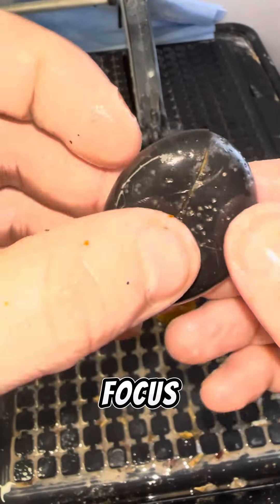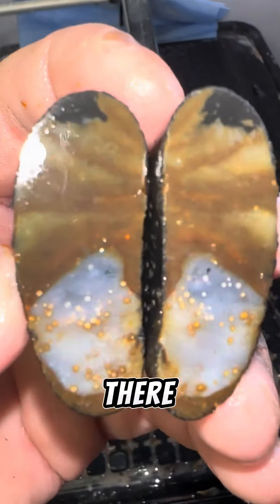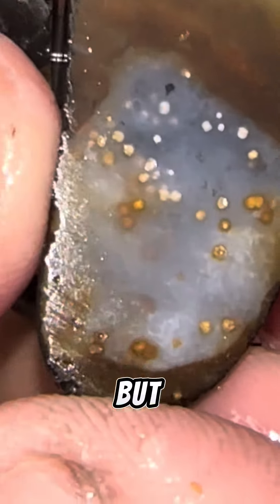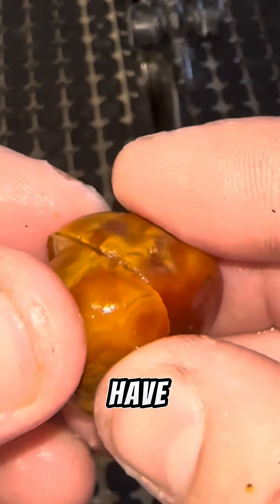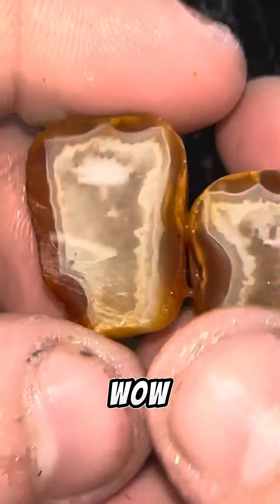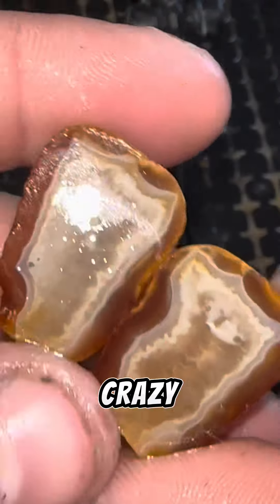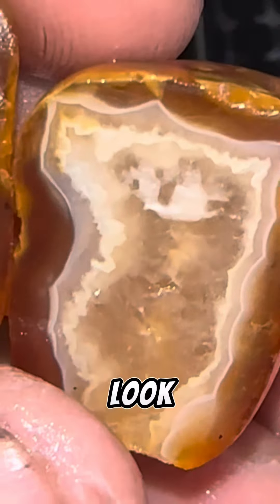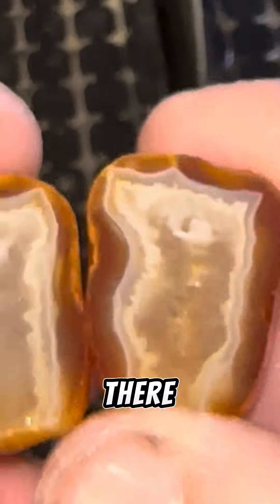3 stunning Madagascan agates cut open!